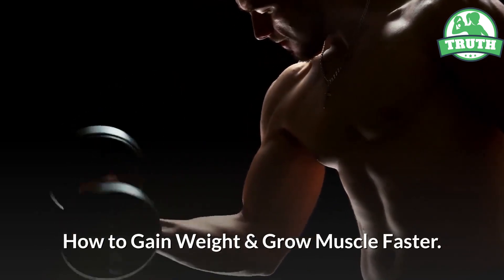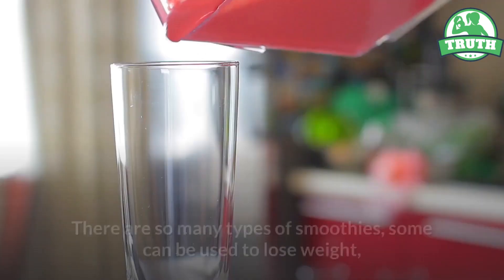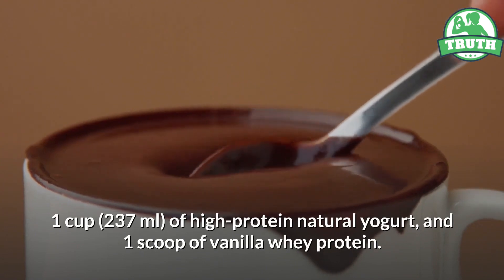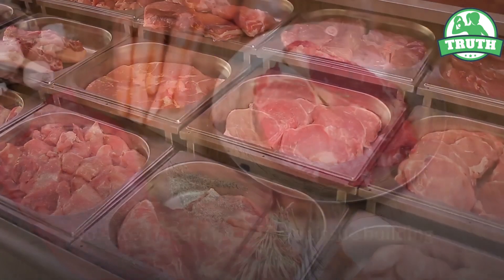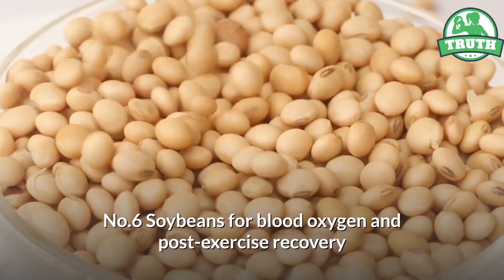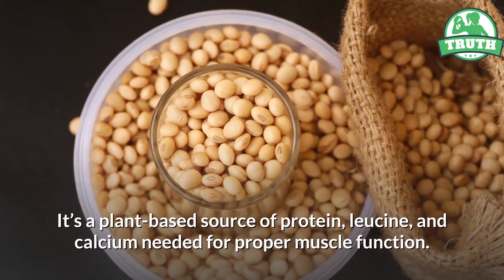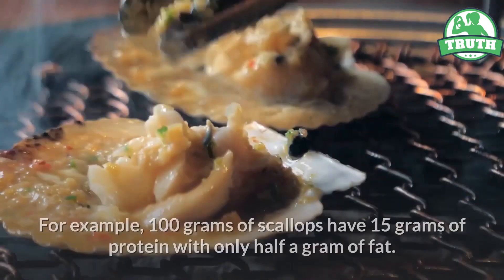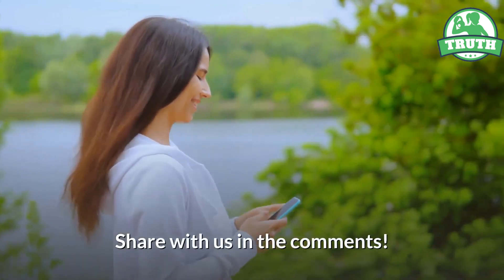Top 10 Best Foods Help You Gain Weight and Muscle Faster | How to Gain Weight & Grow Muscle Faster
No.1 Milk for strong bones and energy
No.2 Homemade protein smoothie as a healthy alternative to a store-bought smoothie
No.3 Avocados for maintaining healthy muscles
No.4 Red meats for muscle tissue building
No.5 Beef jerky as on-the-go snack
No.6 Soybeans for blood oxygen and post-exercise recovery
No.7 Tofu for proper muscle function
No.8 Salmon and oily fish for high-quality healthy fats
No.9 Scallops for a low fat meal
No.10 Tilapia for healthy blood